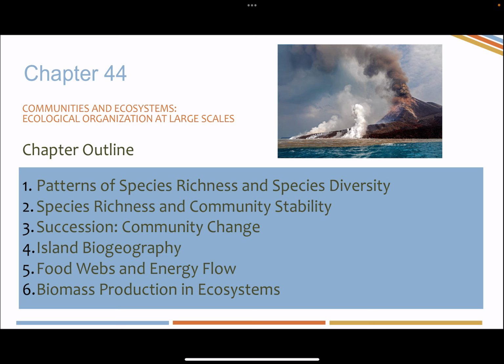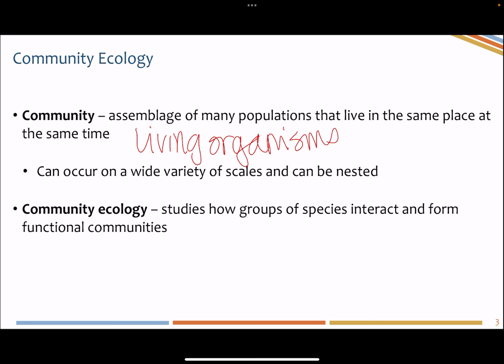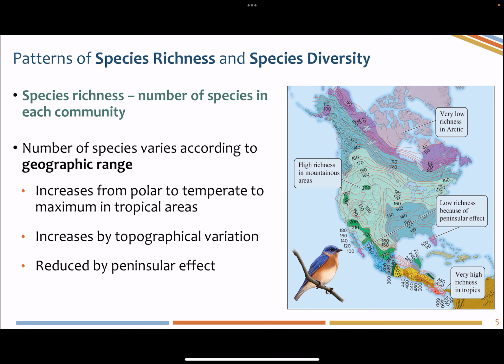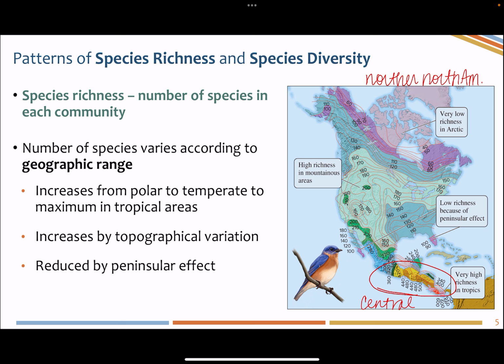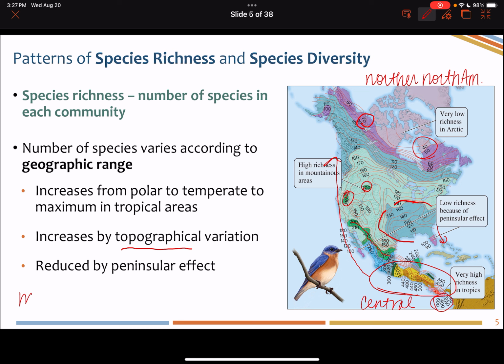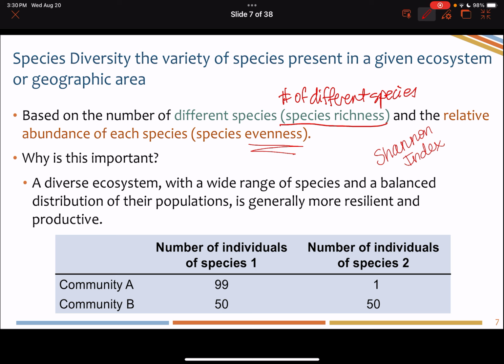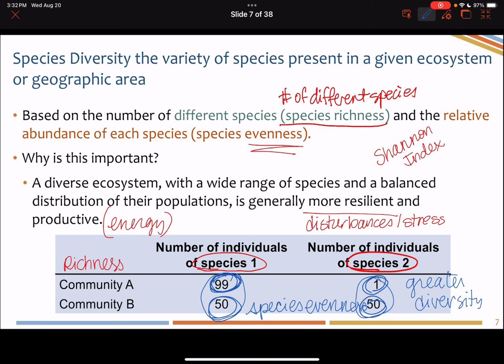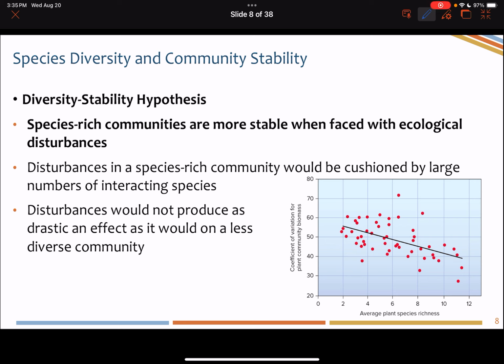CH 44 Part 1 Species Richness and Diversity